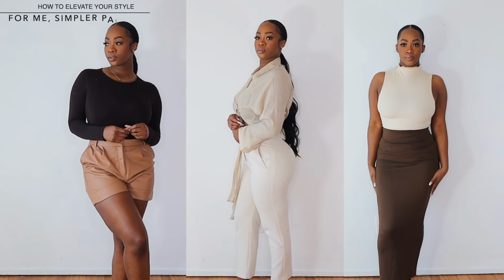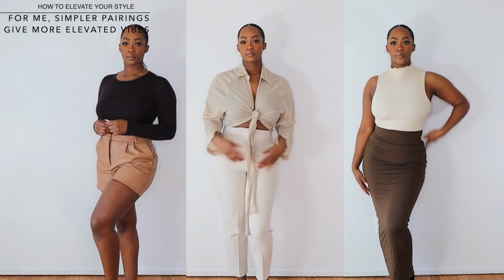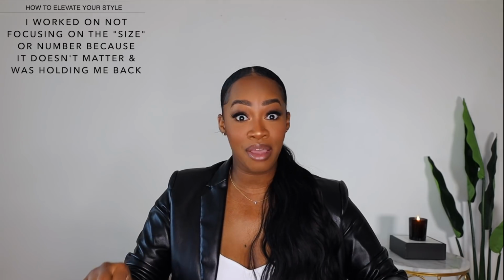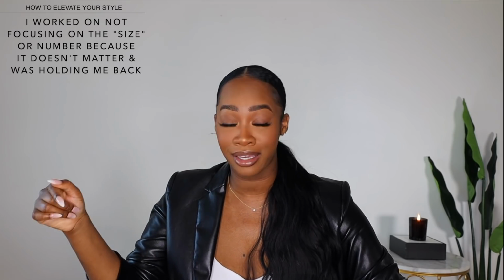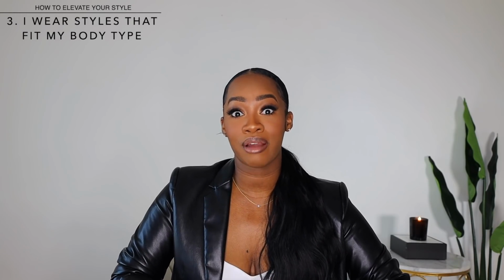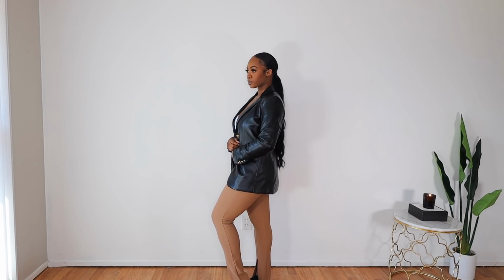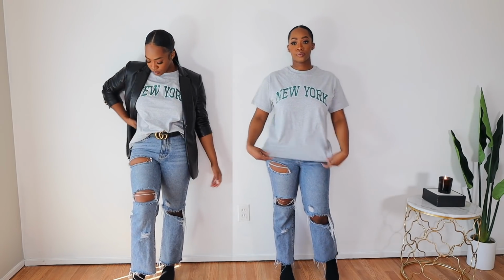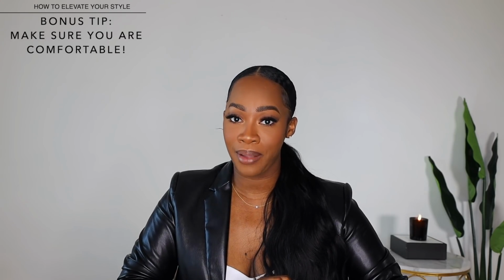How to Elevate Your Style in 2022 | How to Look Good Everyday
Click the link below to shop for your customizable diamond pieces!

Hey babe! In todays video I will be giving my top 5 tips on how to elevate your style (how to look expensive)! These are tips that I have started to use to look better everyday and to develop a more chic, sophisticated and elevated style. I will also be showing you some amazing diamond pieces from JamesAllen.com. Let me know if you want a part 2 of this video!

Hope you enjoy babe!

-Maya Galore xoxo

NEW VIDEOS WEDNESDAYS & SUNDAYS @ 12PM CST

Sigma: GALORE
Coloured Raine: MAYAGALORE
Morphe: GLAMFAM476
Colourpop: 5MAYAGALORE
OFRA: GALORE

*FAQS*
Age: 32 (October 10th)
City: St. Louis, MO
College: Spelman College (Class of '12)
Camera: Canon EOS R (Sit-Down Videos) + Sony ZV-1 (Vlogging)
Editing Software: Final Cut Pro X for MacBook